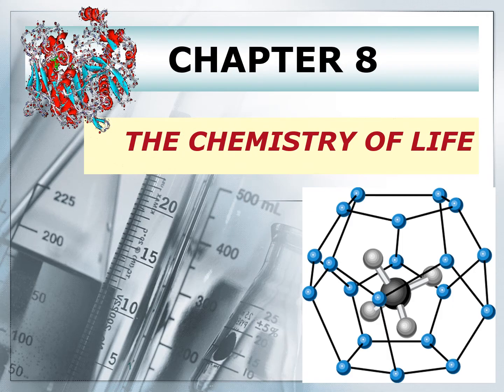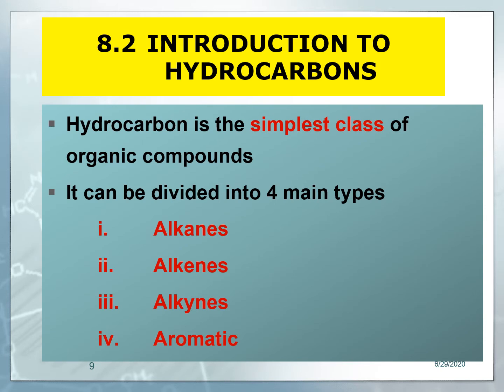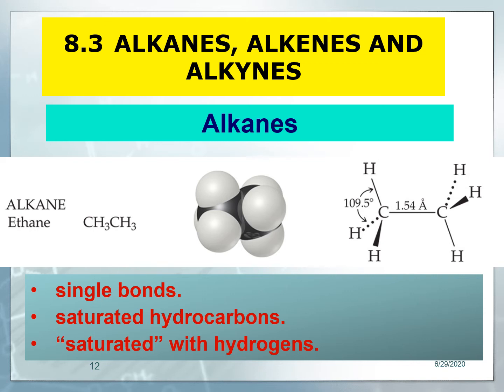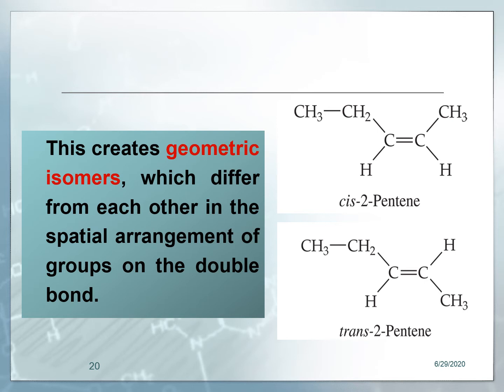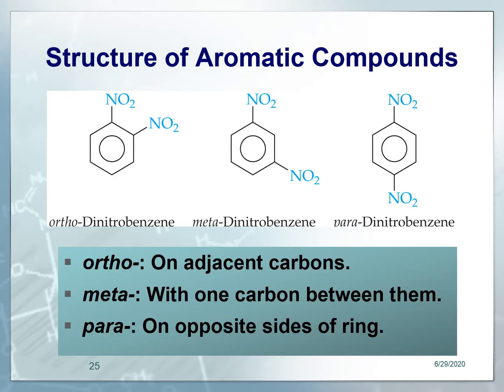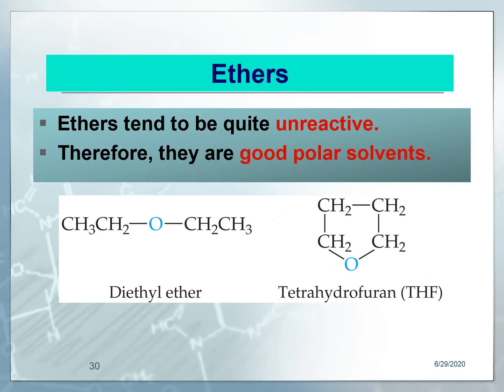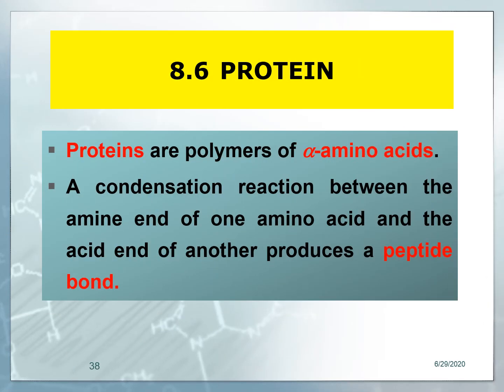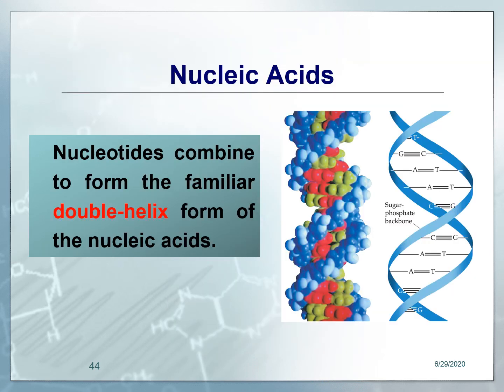SCS4012: The Chemistry of Life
Hi,

Here is a video about The Chemistry of Life. Enjoy watching!